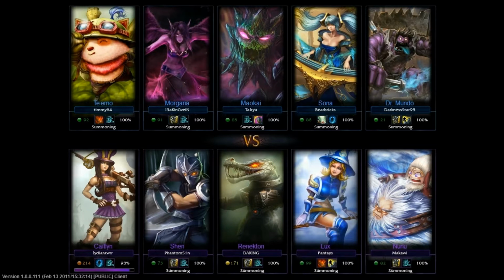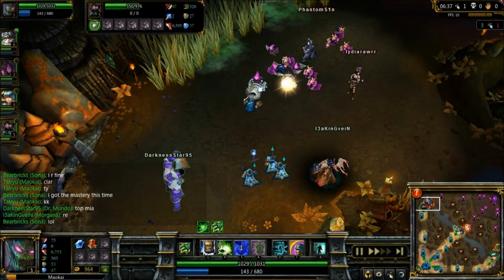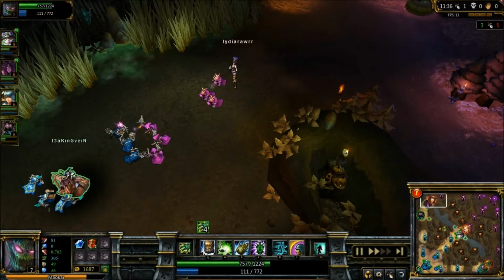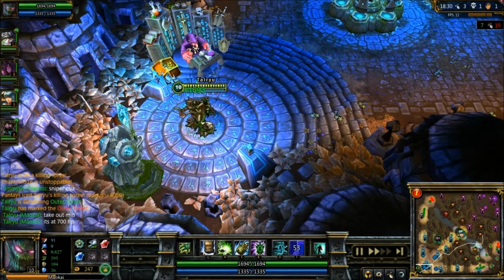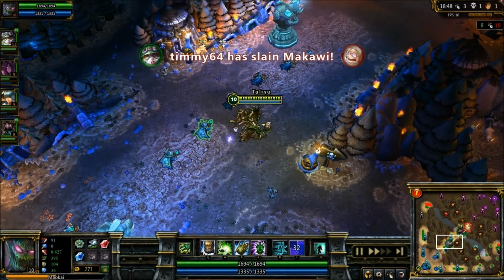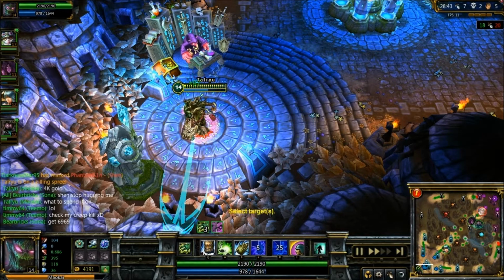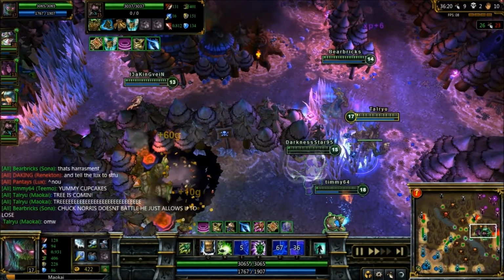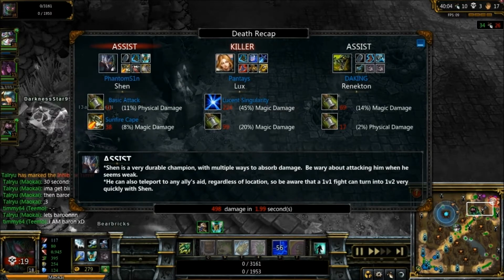LoL Commentary - First one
READ DESCRIPTION

This is my first time even doing a commentary. It has errors. It has mistakes. I am willing to hear advice and tips. This is gonna be done regularly. I record every Saturday morning and release 2-3 commentaries throughout the upcoming week.

My first two commentaries have audio problems. I did not know of the change in settings for audacity and noticed it after I did everything. The audio will go out of sync with the video (just my commentary) and so if you want, you guys can just think of these first two commentaries as major tests and just normal gameplay videos.

Look forward to WAY better commentaries in the near future.
Post your replay details : Length, Type of game, If ranked what elo, simple comment on replay, etc.